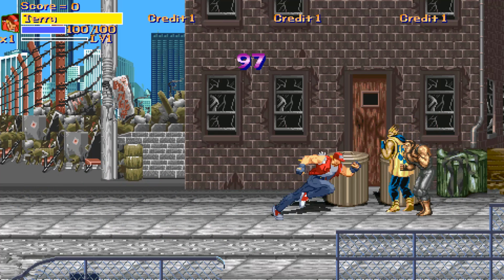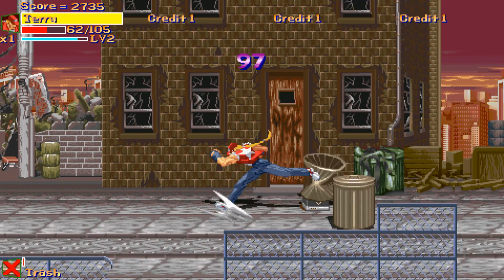Final Fight LNS Ultimate v.02 - How to unlock Terry and Tiffany